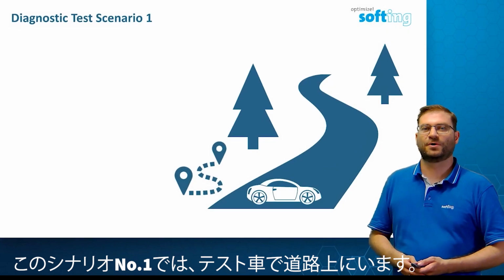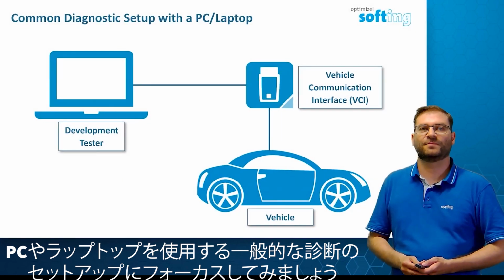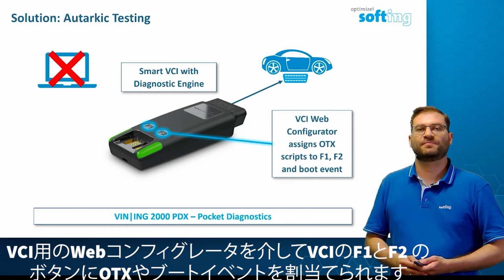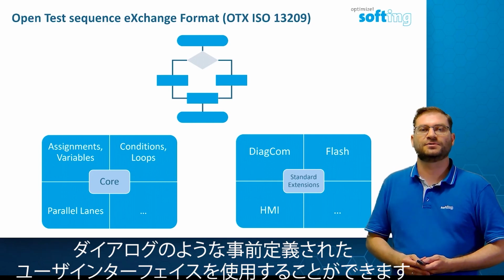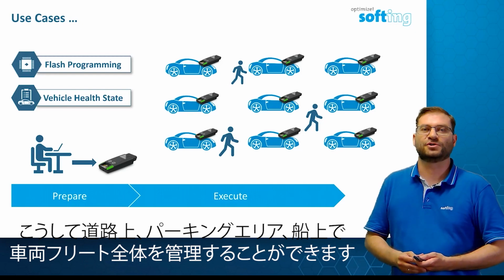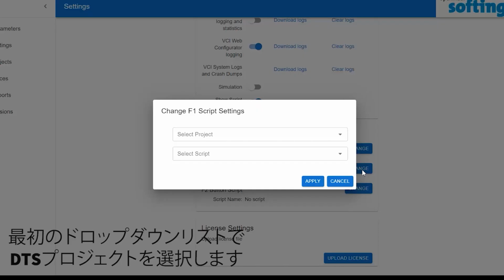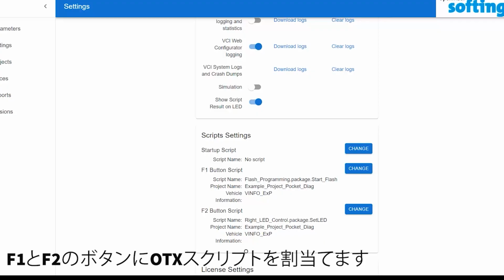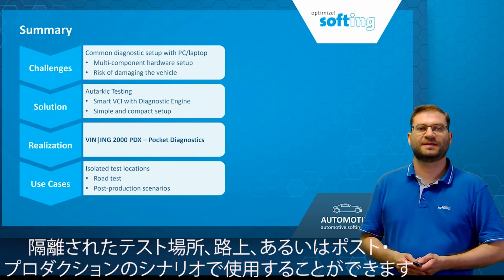Softing Autarkic(自立型）診断テストとテストフラッシュ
このビデオでは、Softing社が提供するパワフルな診断エンジンを搭載したスタンドアロンタイプのVCIを使用して、ロードテストやパーキングエリアフラッシュのようなシナリオでシンプルにまた多くの車両の診断とフラッシュを実行するソリューションを紹介します。